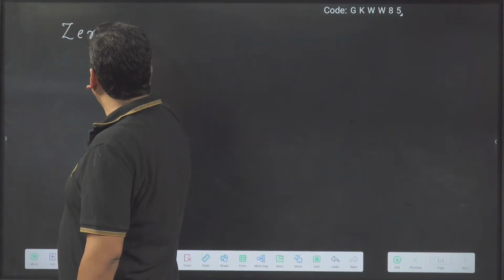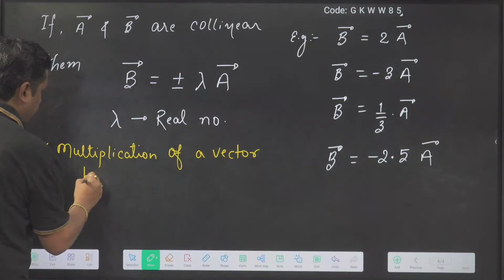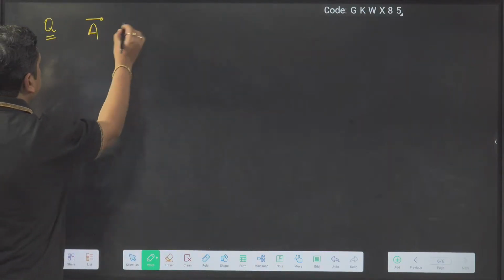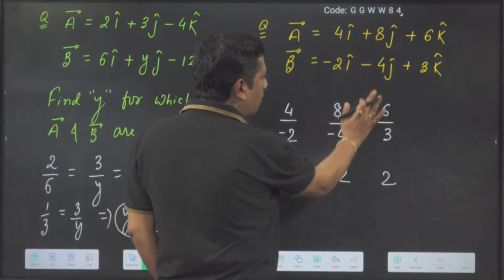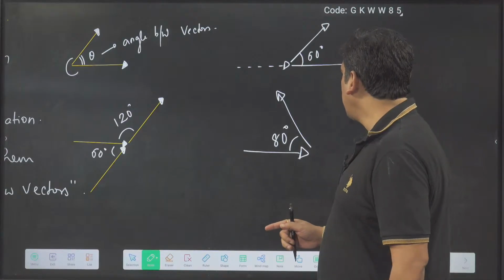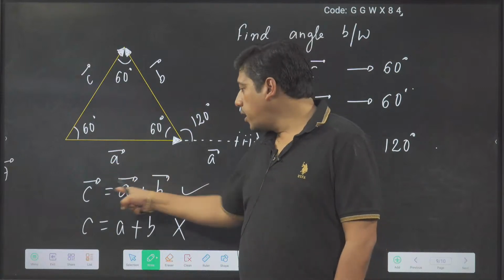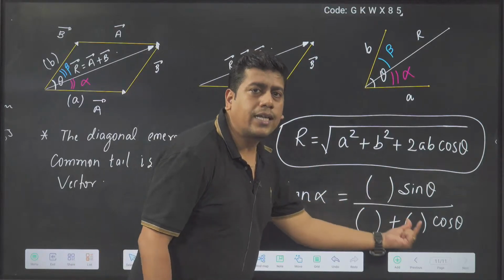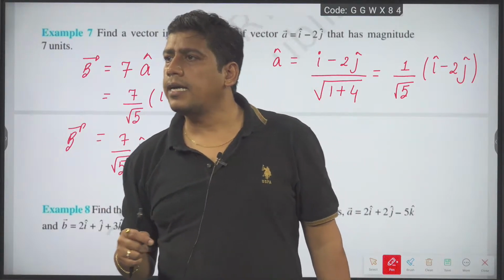A B C For NEET 2026 CLASS | AMITH SINGH SIR | PHYSICS CLASS - 02